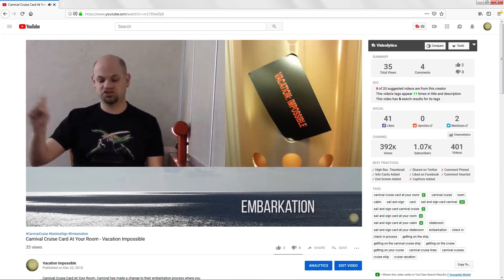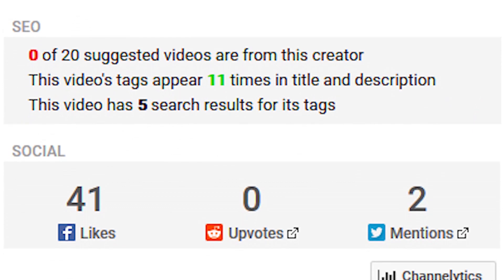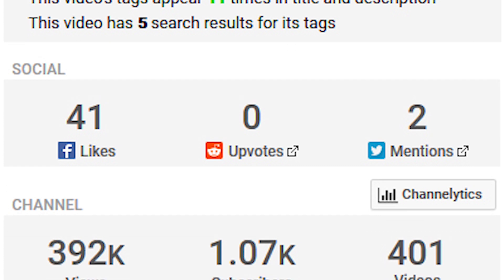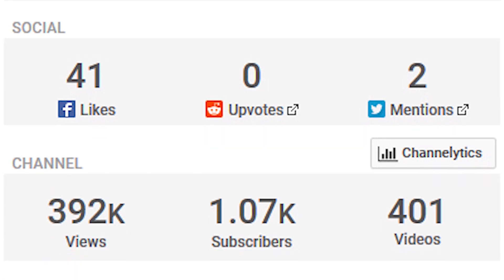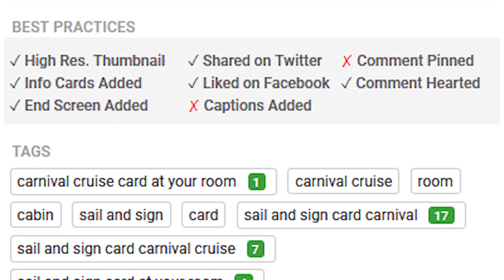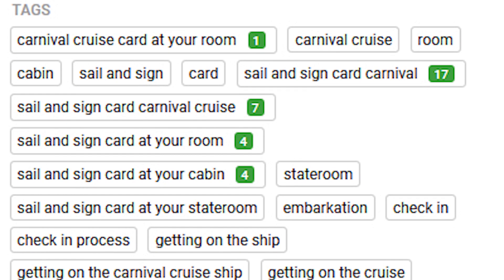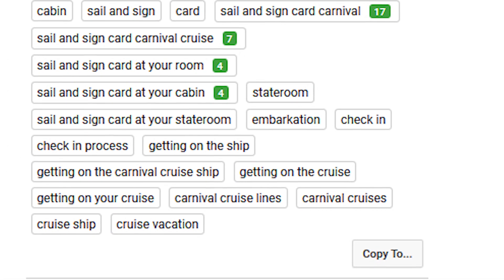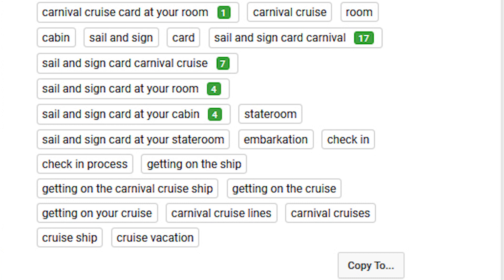TubeBuddy How To Use Videolytics Part 1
TubeBuddy How To Use Videolytics Part 1. We take you through the Videolytics tool that is a part of the TubeBuddy browser plug in. Whether you're auditing your own videos or checking out the competition this is a great tool